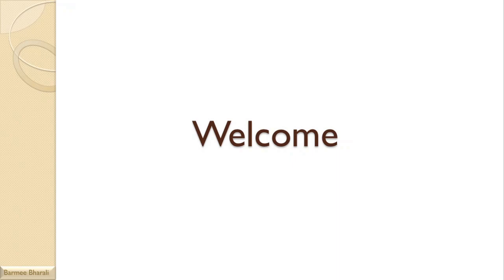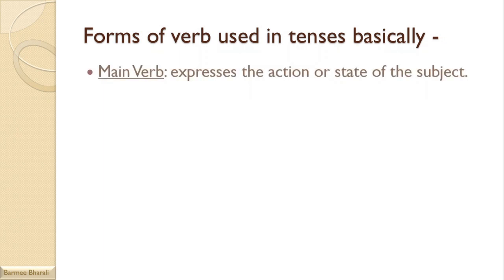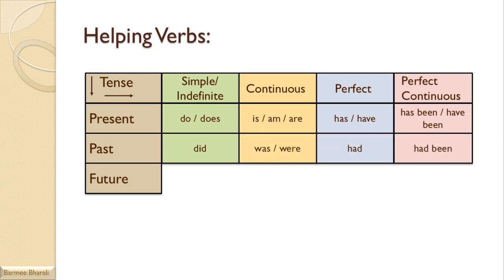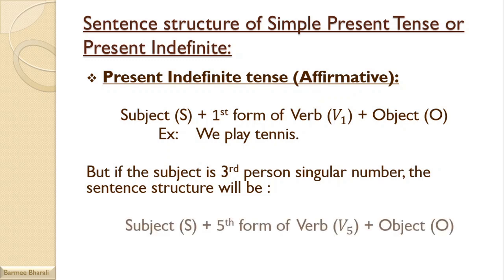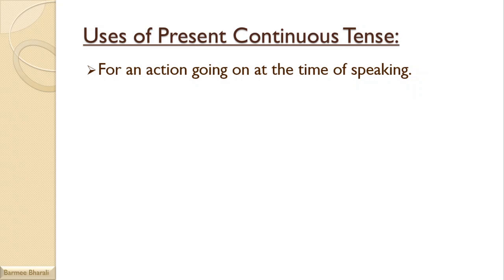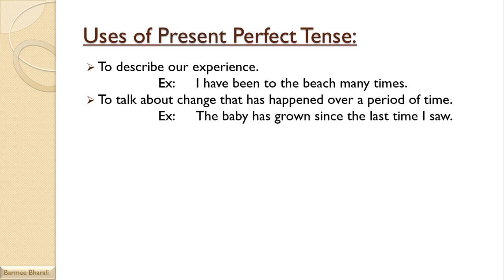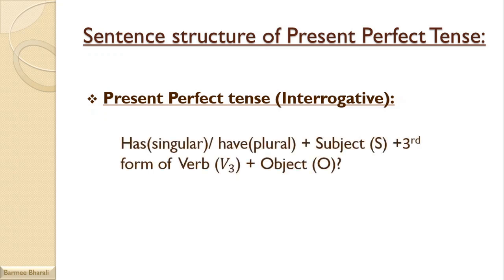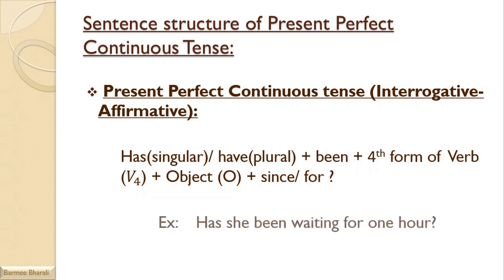Tenses of English Grammar (Part-1) for CBSE/ SEBA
Tenses: its types, uses & sentence structure